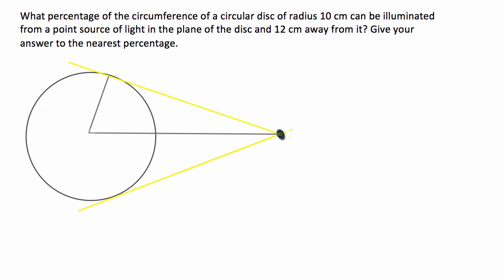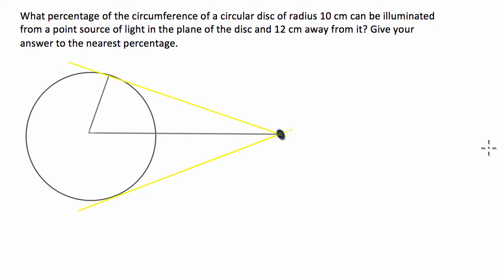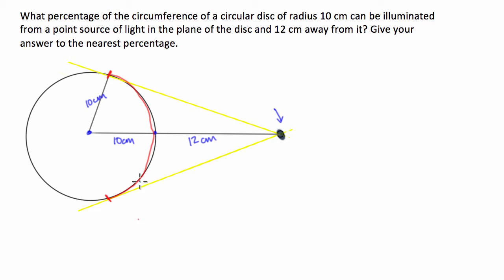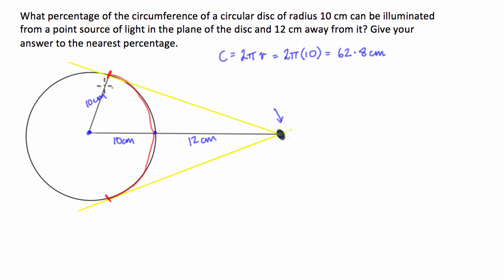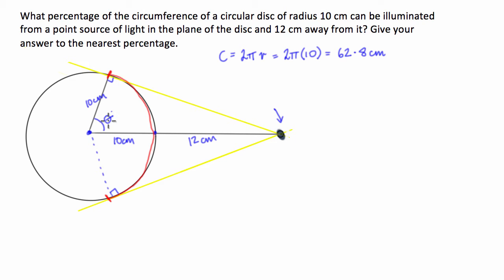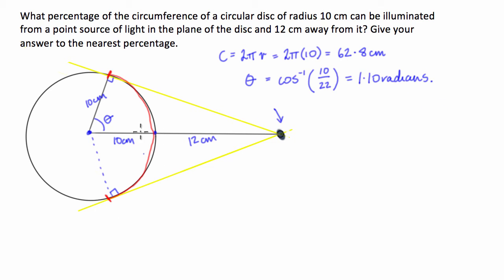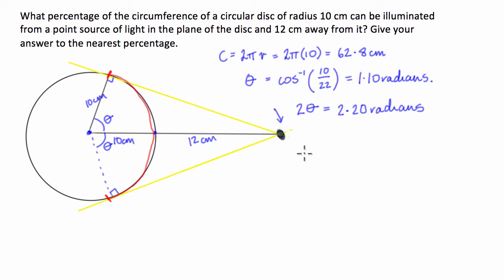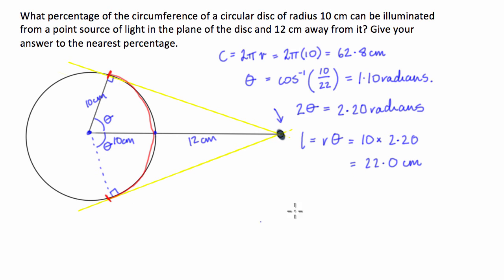Using the Radian Measure - Circle Geometry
In this problem, I apply the arc length formula and my understanding of the relationship between the radius of a circle and a line tangent to the same circle to determine the percentage of the circle's circumference illuminated by a point source of light.

What percentage of the circumference of a circular disc of radius 10 cm can be illuminated from a point source of light in the plane of the disc and 12 cm away from it? Give your answer to the nearest percentage.

Knowing how these kinds of problem work are crucial if you are doing any kind of advanced high school maths course with the intention of going to university/college.